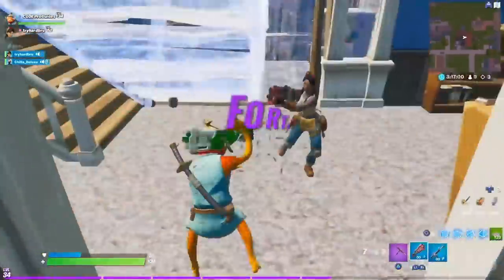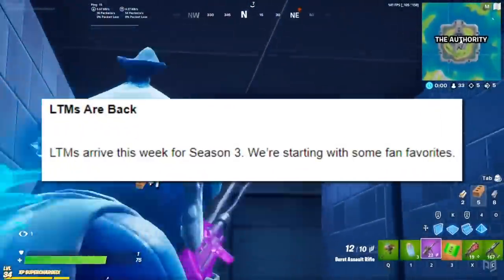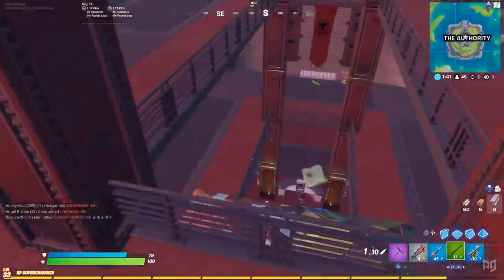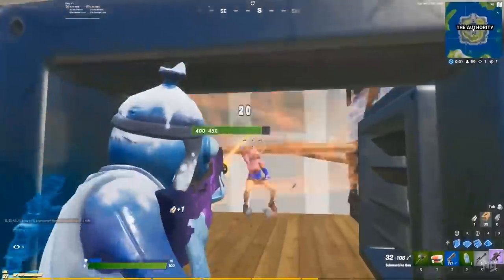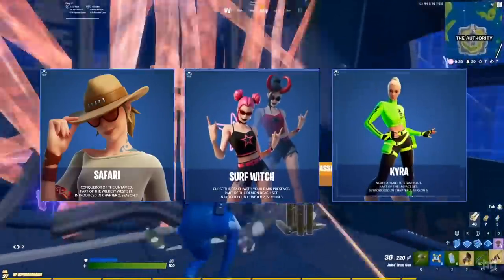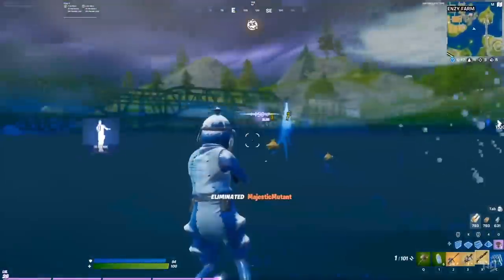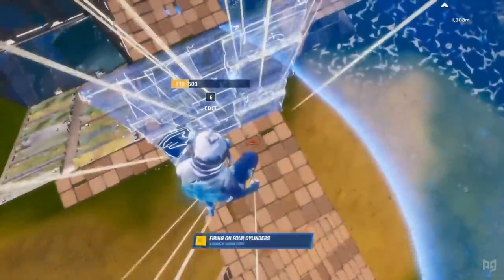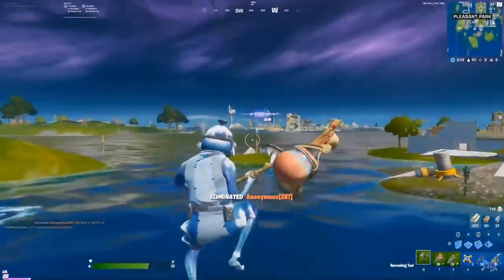NEW FORTNITE UPDATE: Epic Flare Gun, Shotgun Changes, CARS & Much More!